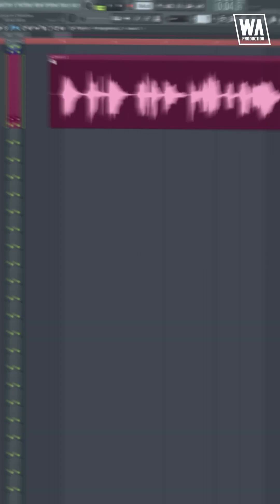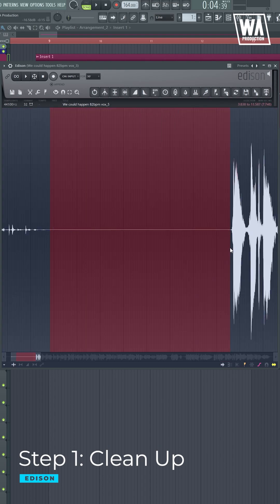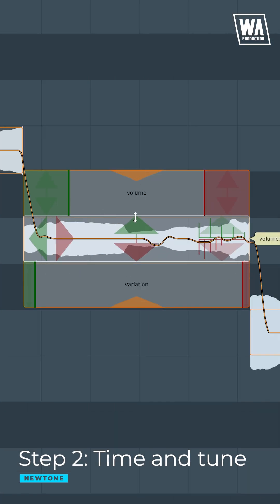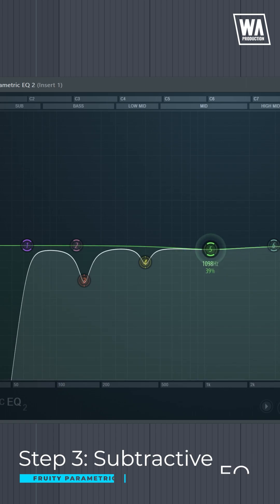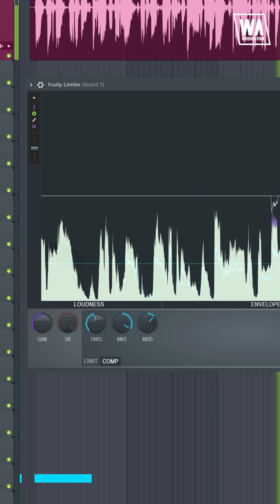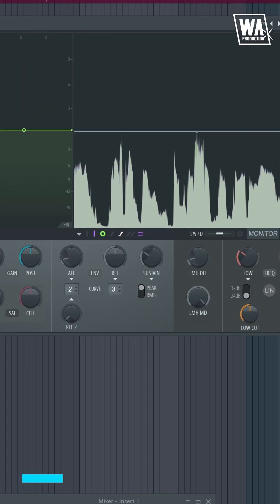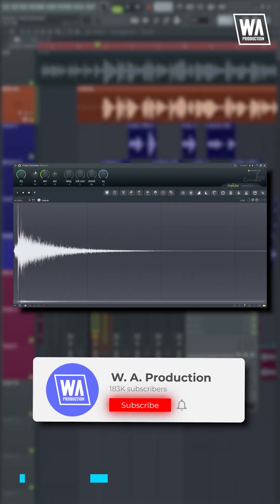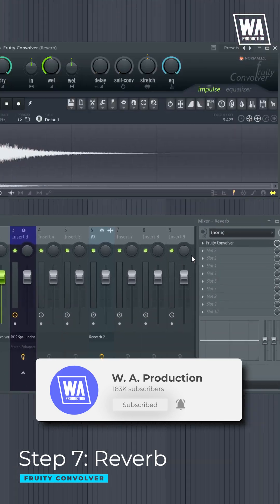How To Process Vocals In FL Studio 21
Here is how to perfectly process vocal inside FL Studio 21 in a few simple steps!

W. A. Production was founded in 2014 to provide electronic music producers of all kinds with the tools they need to make their best music possible without breaking the bank. Beginning by offering professional-quality audio samples, W. A. Production has since grown into a globally-recognized developer of Audio Plugins, DAW Templates, Music Production Courses, and more.

W. A. Production also prides itself on top-quality human-to-human customer support. Ensuring a positive customer experience is W. A.'s number one priority, and the team works hard to prevent and rectify any issues that customers may experience.

W. A. Production is constantly innovating and testing new boundaries, pushing its product offering and the industry as a whole to new heights. W. A.'s team does this by continuing to ask themselves each day: "What about making your sound better?"